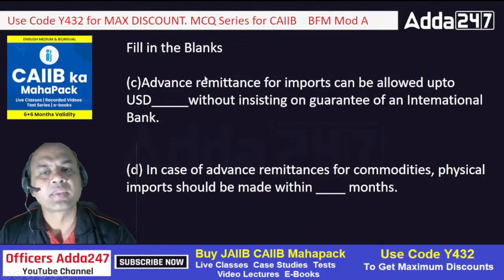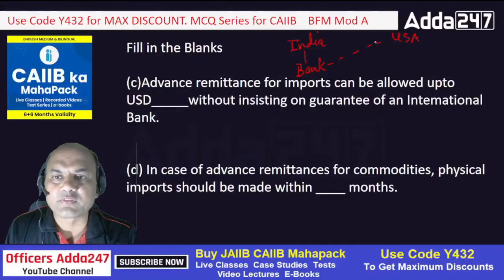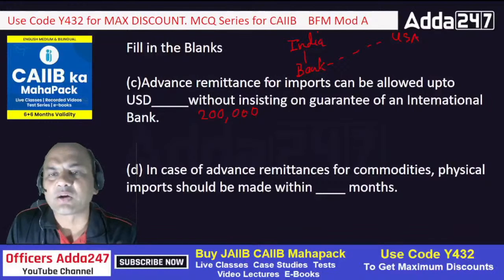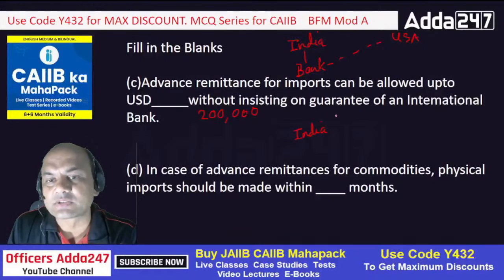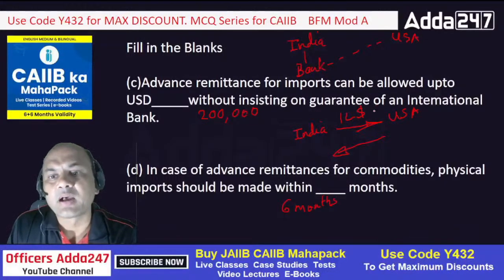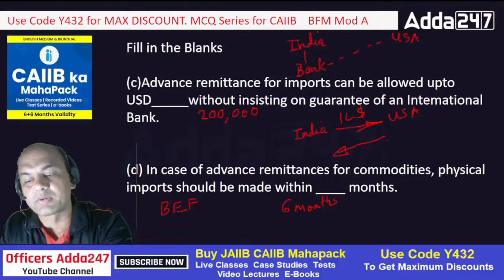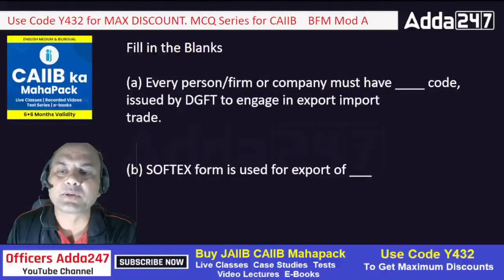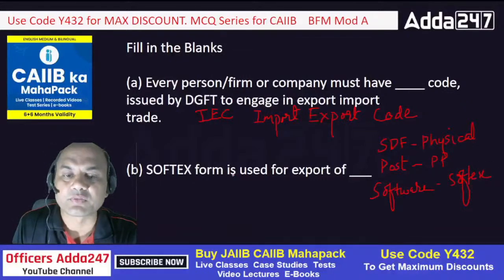CAIIB June 2023 | BFM | English Medium | Selection Series | 80 DAYS 80 CLASSES | Class 38